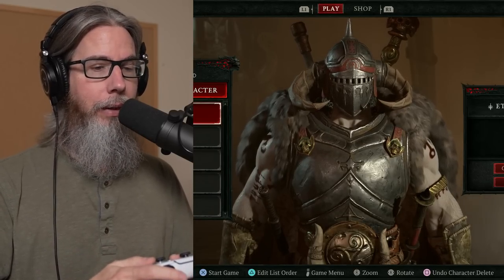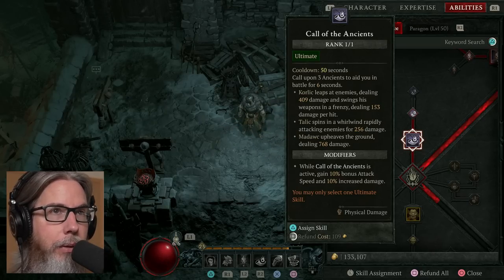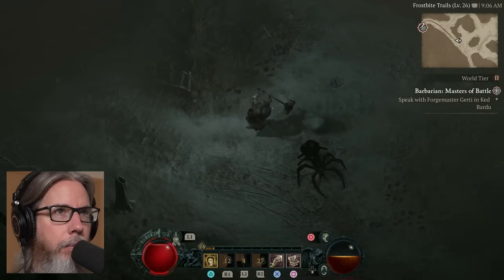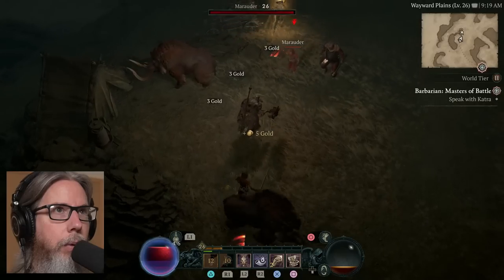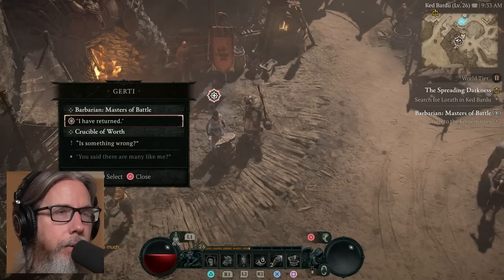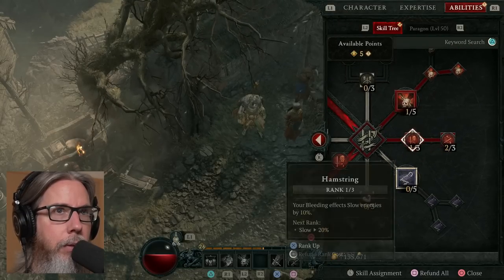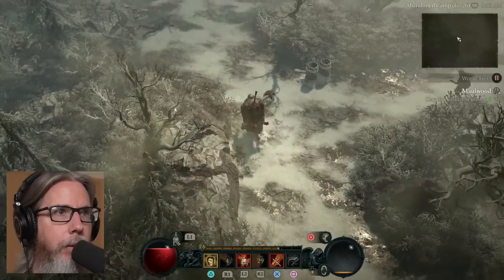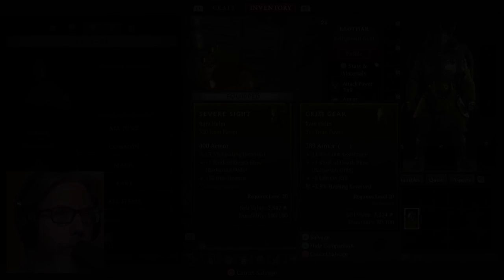The Barbarian - Diablo 4 ASMR Gameplay (Early Game / No Story Spoilers)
Relaxing, ASMR gameplay of the Unga Bunga class in Diablo 4.

00:00:00 Welcome!
00:03:07 Barbarian Skills / Whirlwind Build
00:18:23 Unlocking the Alchemist
00:21:00 Overland gameplay
00:35:30 Barbarian Quest
00:55:02 Weapon Expertise
00:59:03 Respec to Bleed Build
01:09:19 Maulwood Dungeon (No Boss Fight)
01:24:46 Equipping / Salvaging Gear